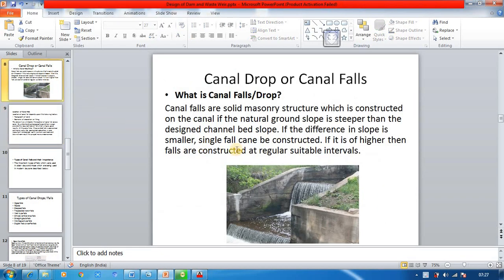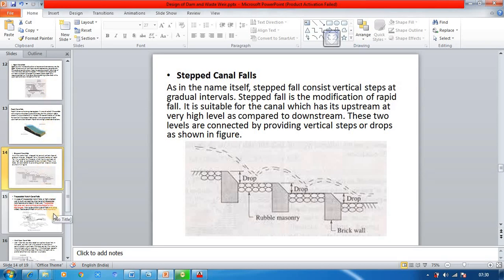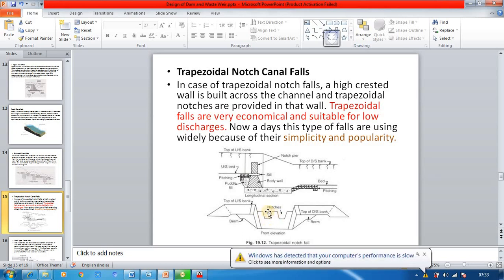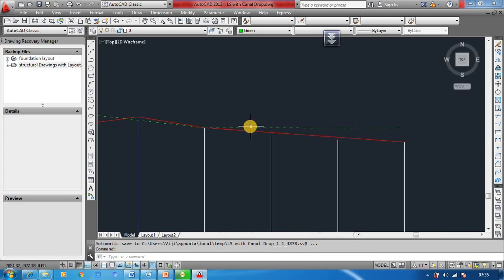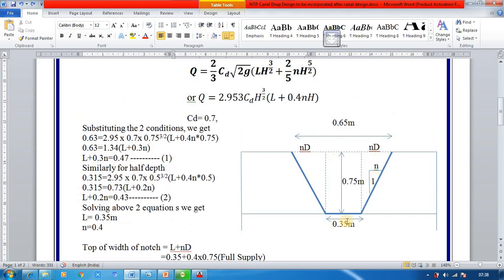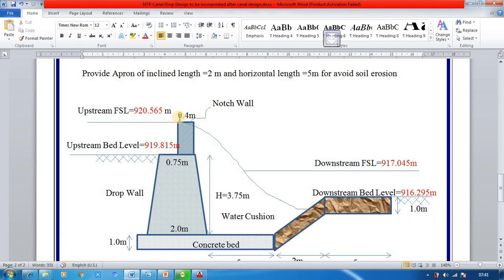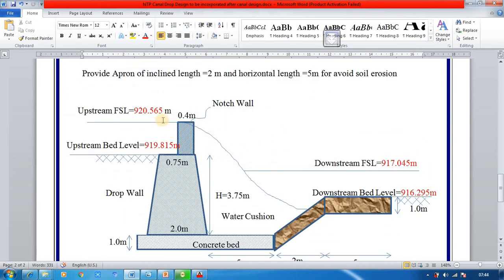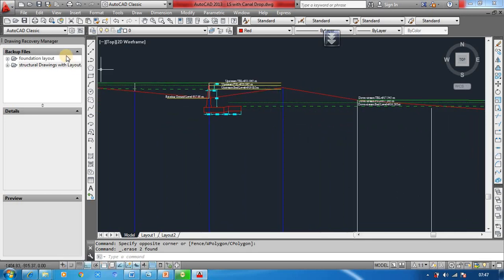Design of canal Drop